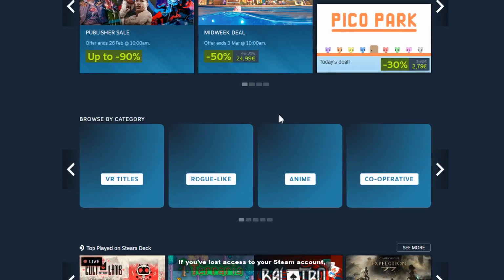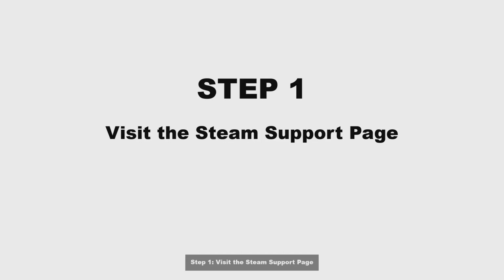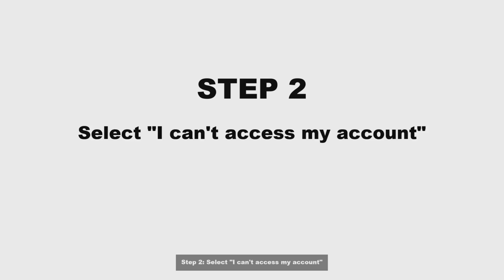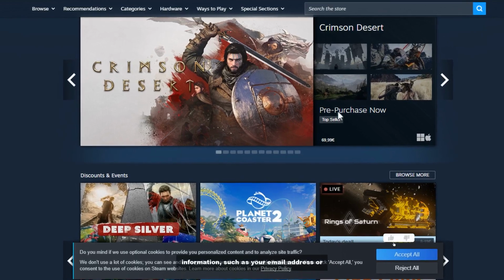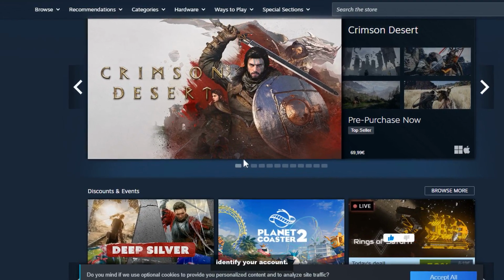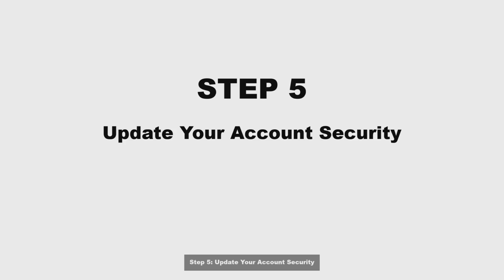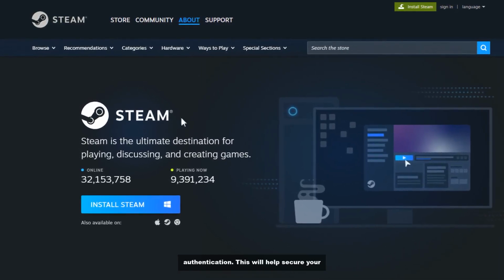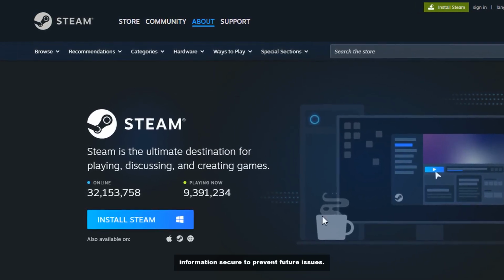How To Regain Ownership Of Your Steam Account 2026 (QUICK FIX)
In this video, we will show you how to regain ownership of your Steam account in 2026 with a quick fix. If you're facing issues accessing your account, this guide will help you troubleshoot common problems and restore your access.